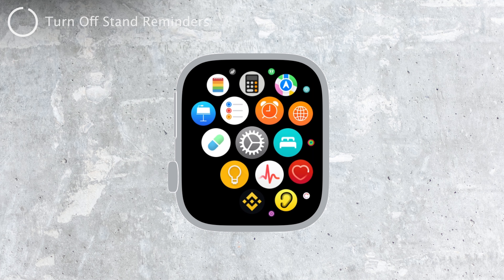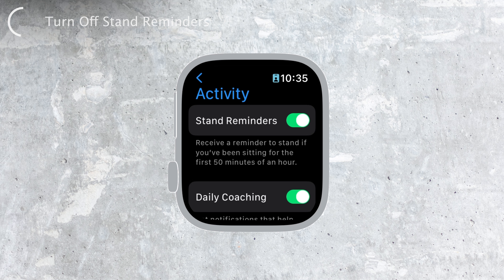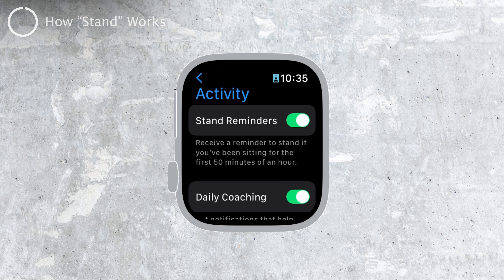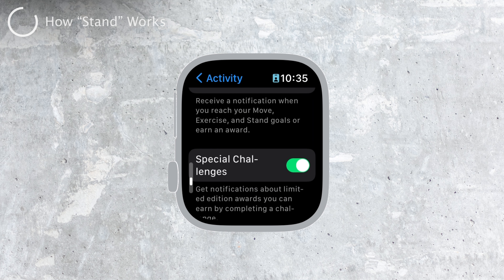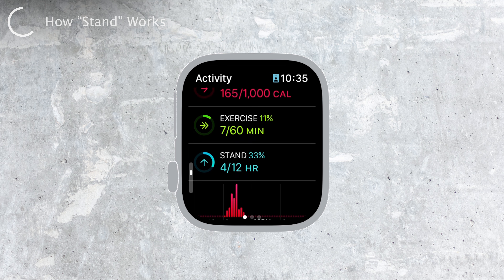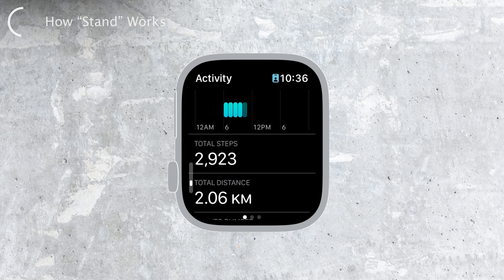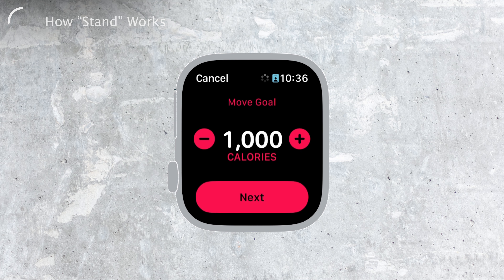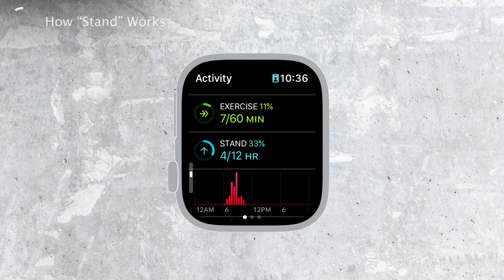How to Turn Off Stand Up on Apple Watch (tutorial)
Learn how to disable the Stand Up feature on your Apple Watch with this quick and easy tutorial. Say goodbye to those frequent reminders and customize your watch settings to suit your lifestyle better. Watch now and take control of your Apple Watch's Stand Up notifications!

Timestamps:
0:00 Remove Stand Reminders on Apple Watch
0:18 Turn Off Stand Reminders
0:46 How "Stand" Works
2:00 Conclusion